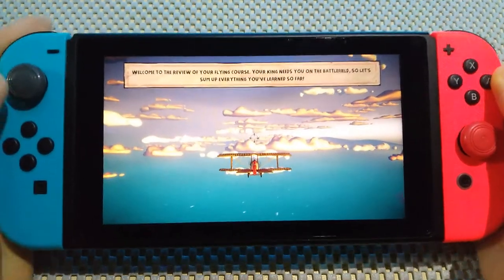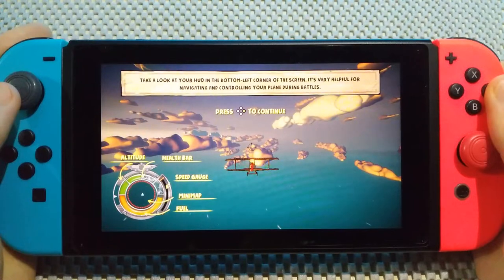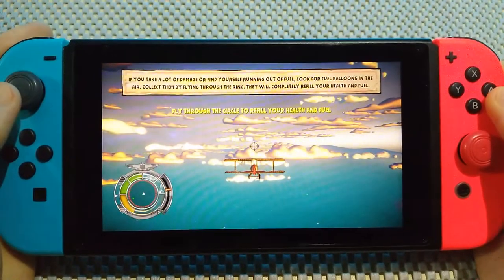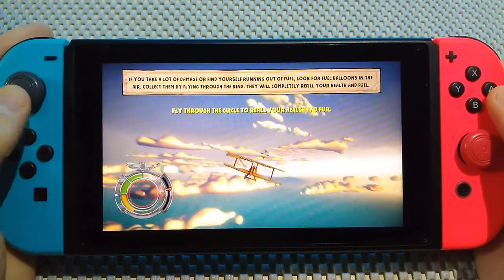Red Wings: Aces Of The Sky - Chapter 1 [Raise Hell] - Handheld Mode / Nintendo Switch / Gameplay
Red Wings: Aces Of The Sky
Price : $19.99
Release Date : May 21, 2020
Players : Up To 2 Players
Game File Size : 5.2 GB
Genre : Simulation, Action
Publisher : ALL IN! GAMES
Developer : ALL IN! GAMES
Supported Languages : Japanese, English, French, German, Italian, Spanish, Portuguese, Russian, Chinese

Description : Red Wings: Aces of the Sky is a dynamic action game that will show you amazing battles straight from the pages of history in a brand new arcade gameplay style. Use your unique skills to take down your opponents, develop your deadly pilot aim, and become the true ace of the sky.
Witness the birth, rise, and fall of the Red Baron, Manfred von Richthofen—the ultimate hero of the first World War, credited with 80 victories. Become a part of his squadron or his archrival.
Choose one of more than 10 historical warplanes of the Entente Powers or the Triple Alliance. Fly into a unique mix of historic events and over-the-top, comic book-style adventures.
Invite a friend to play and fly together. Sky-high thrills are waiting for you in cooperative mode!